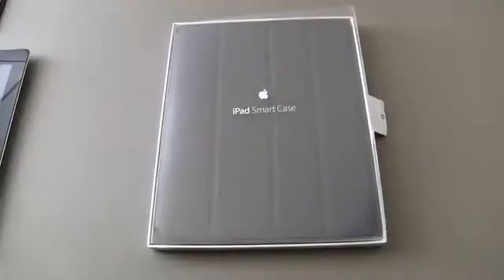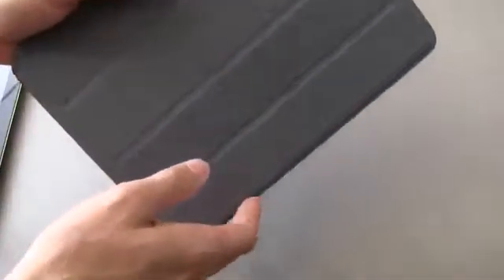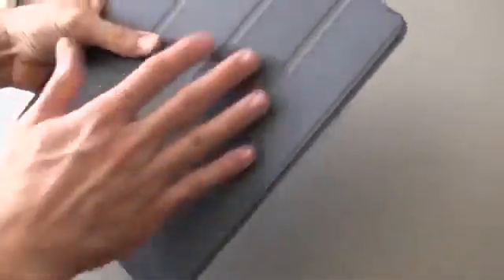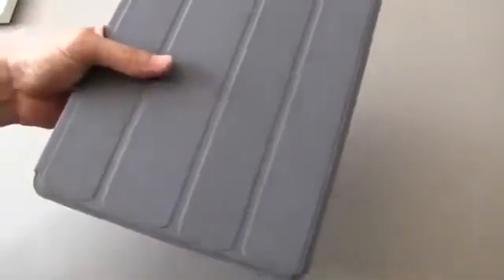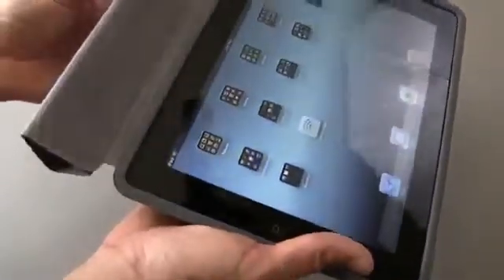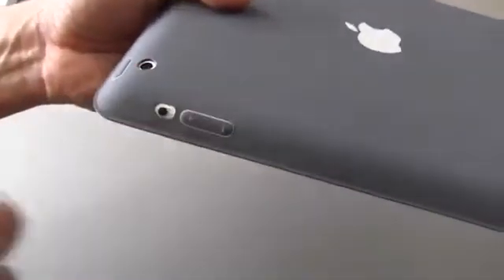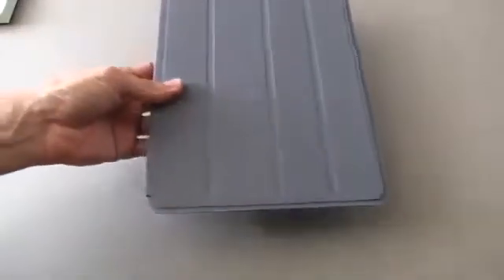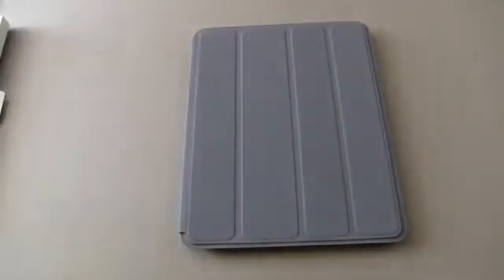Apple Smart Case Review.mp463